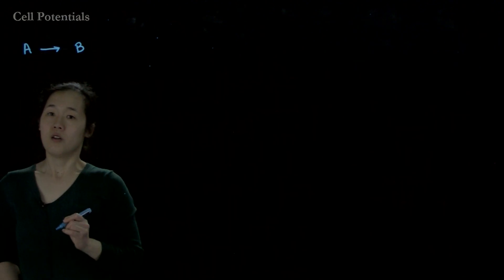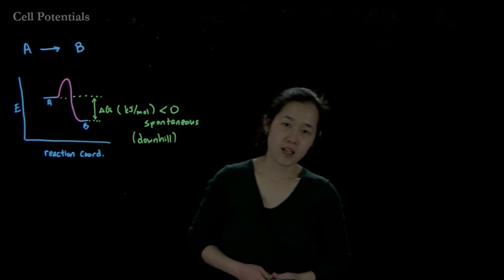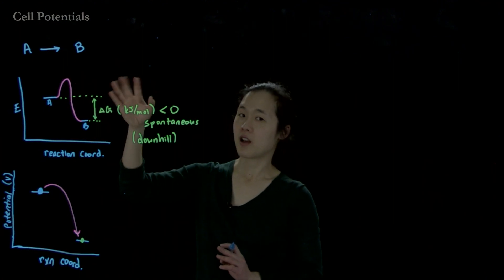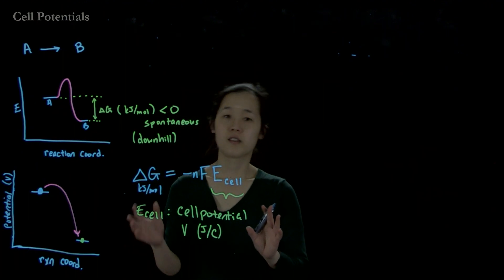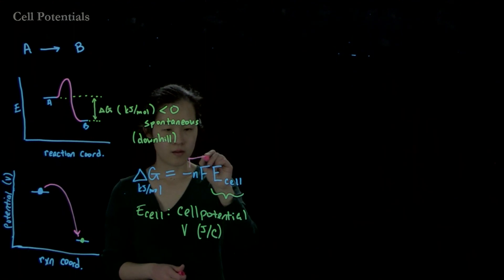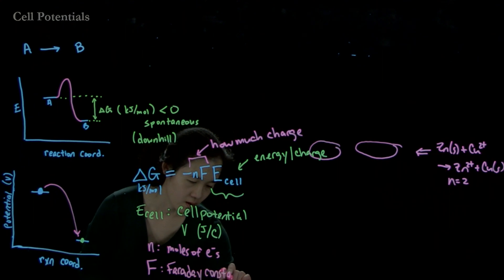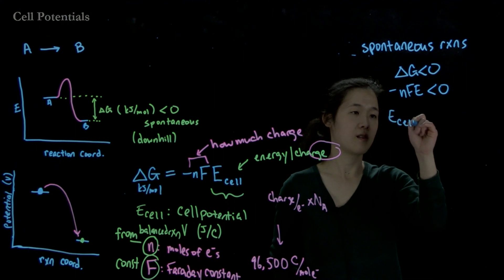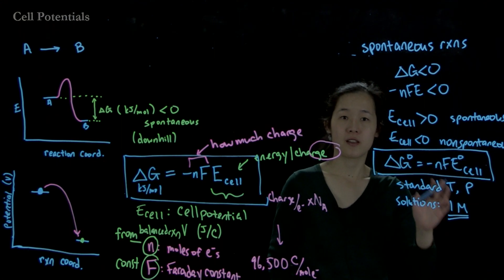L22B Cell potentials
Describing what a cell potential from electrochemical cell is.
CHEM 20284
(originally recorded last 2020)